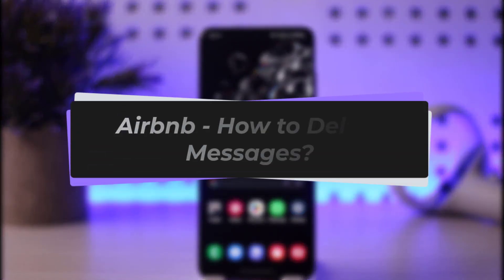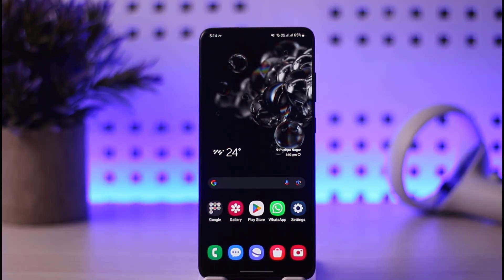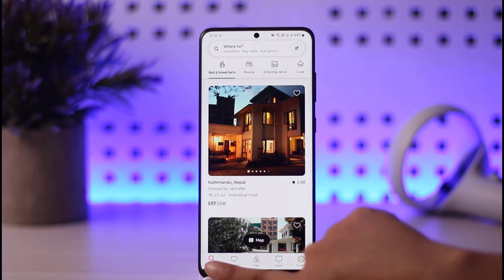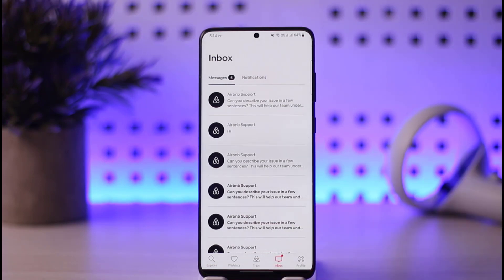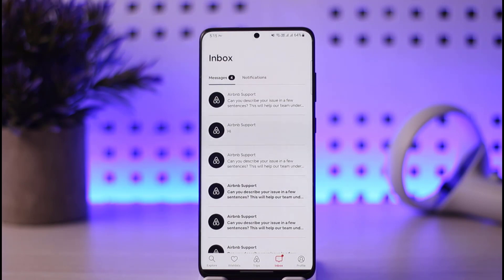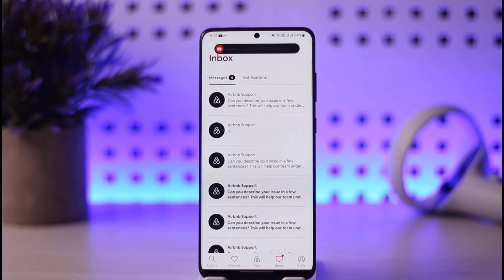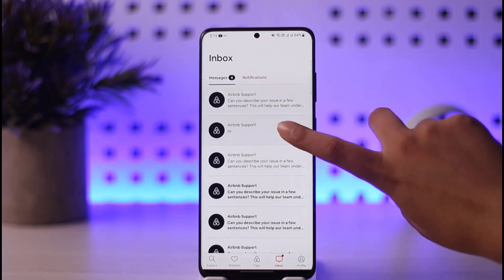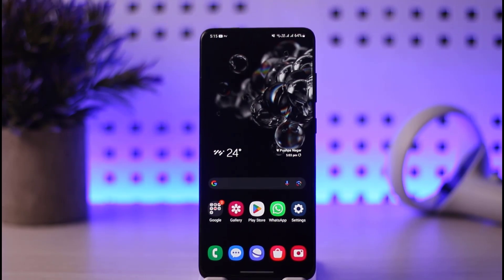How to Delete Messages on Airbnb | 2023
In this tutorial, I will guide you on how you can fix your Airbnb deletion issue by following some steps.
0:00 Intro
0:13 Open app
0:28 Message box
0:35 Deletion
1:18 Conclusion